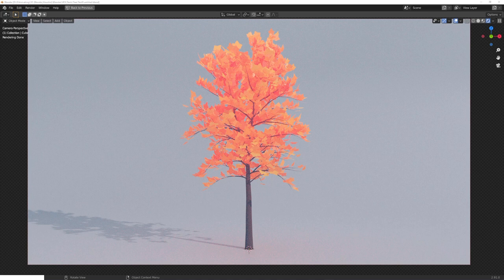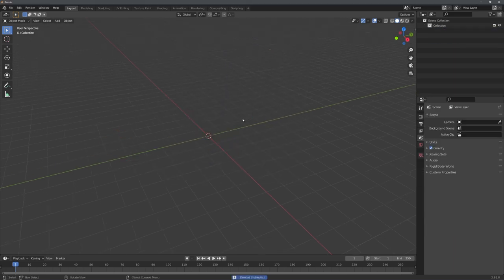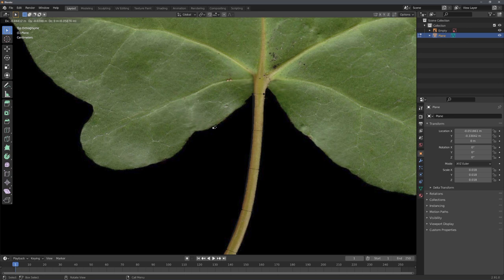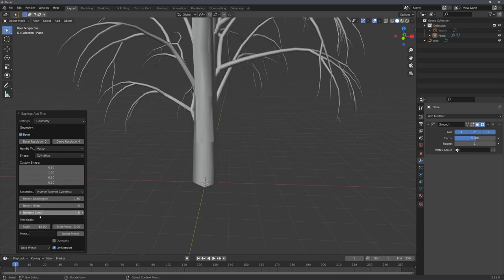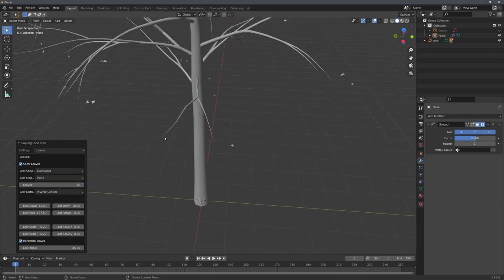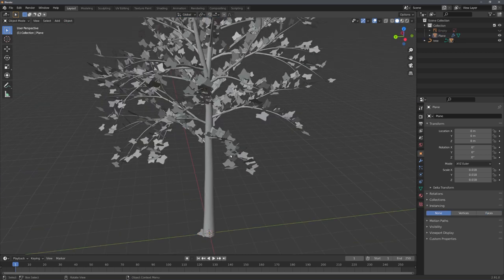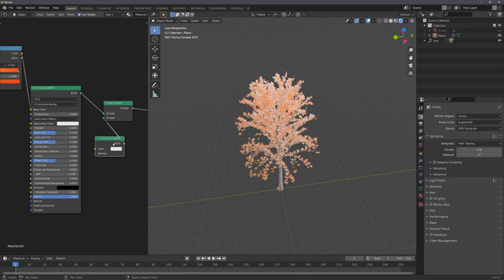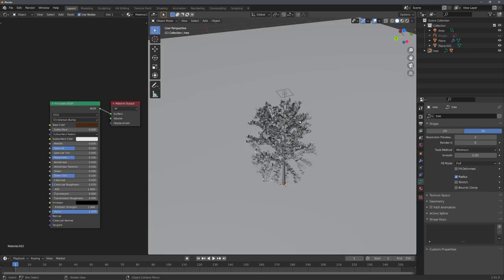Stylized Trees in Blender [Easy] | English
In this tutorial, I show you how to easily create stylized trees in Blender.

**Partners**